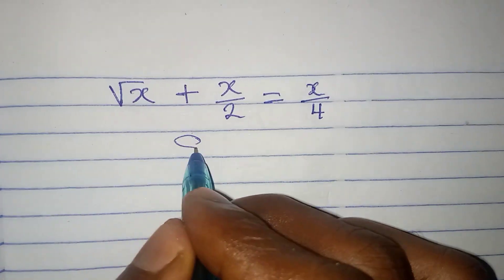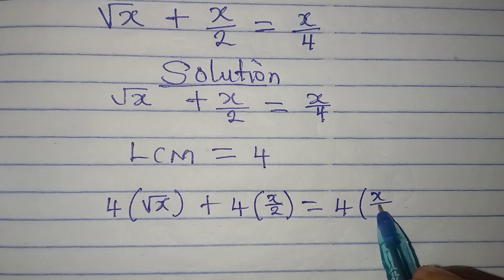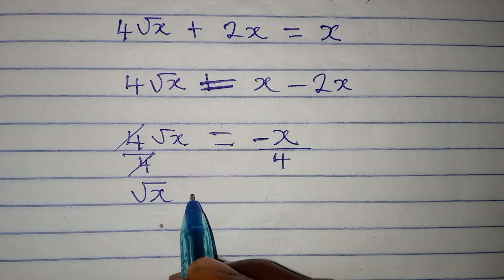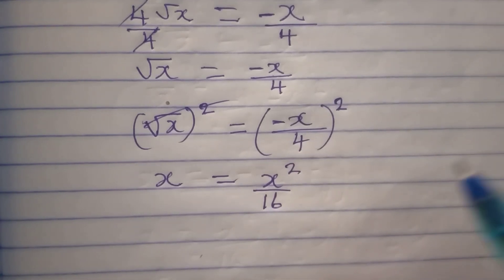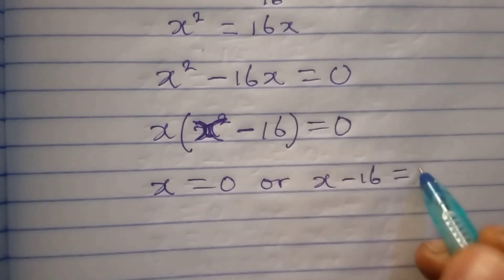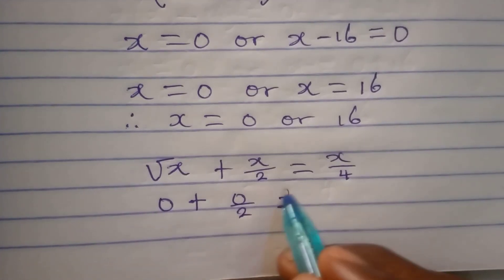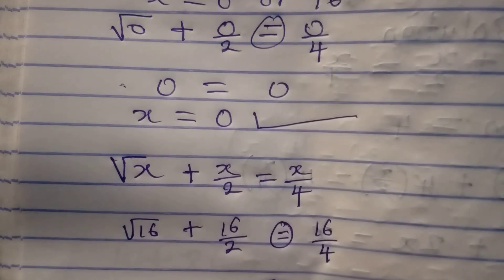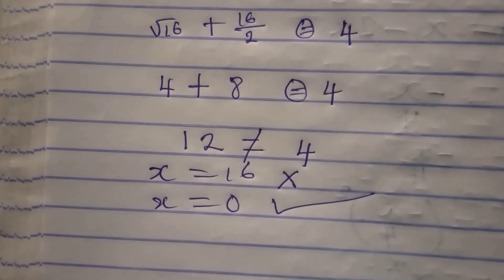Olympiad Mathematics | The second solution doesn't satisfy the equation.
This is beautifully solved